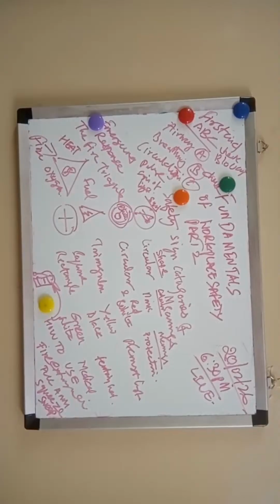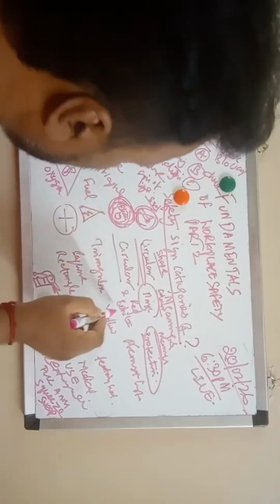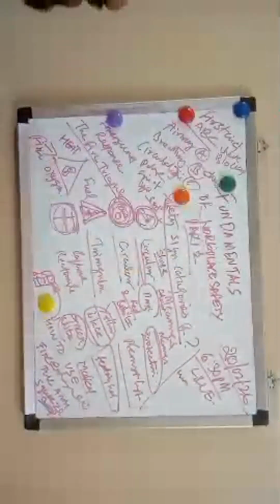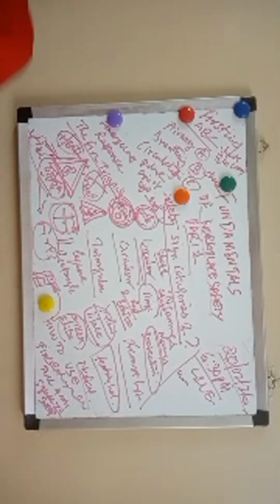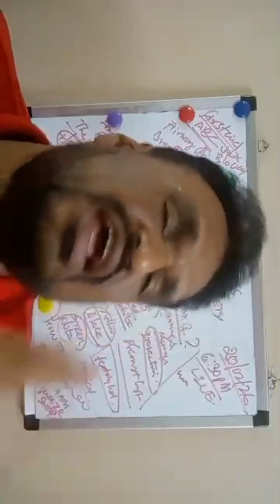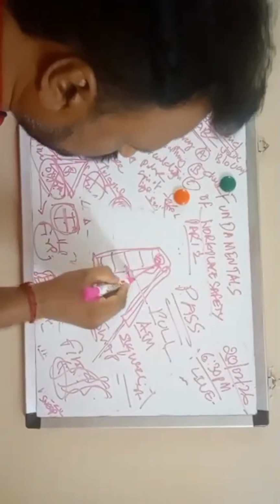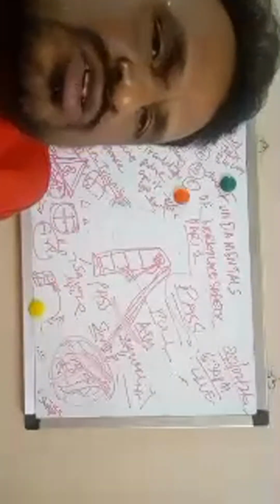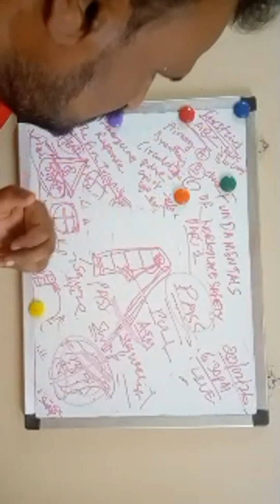HSEMINDSETmm is live Fundamentals of workplace safety part 2